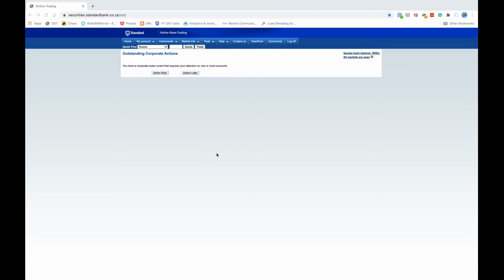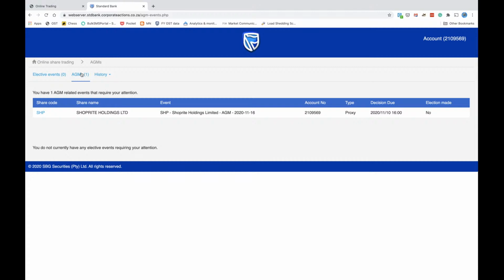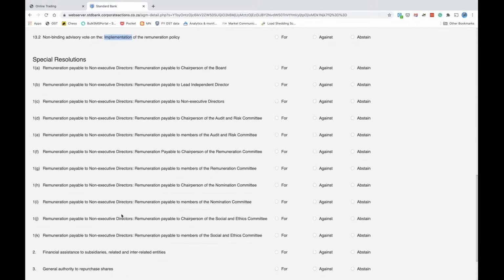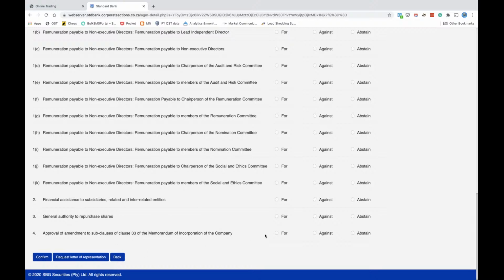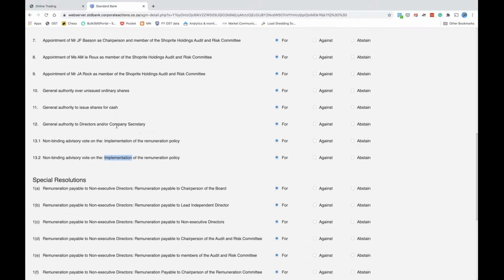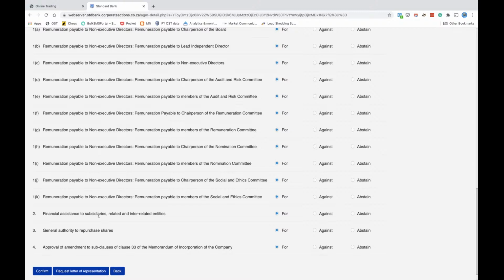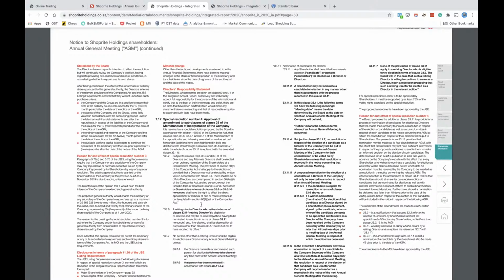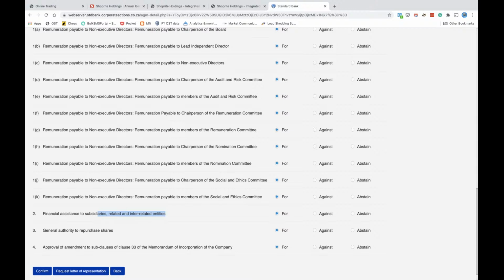Elective and Proxy events